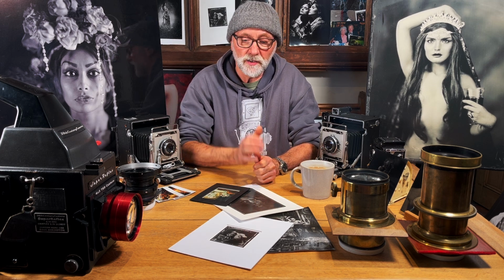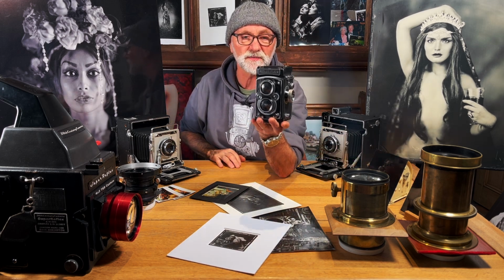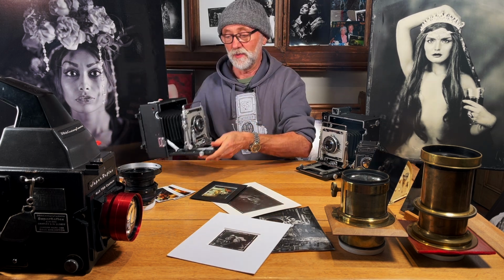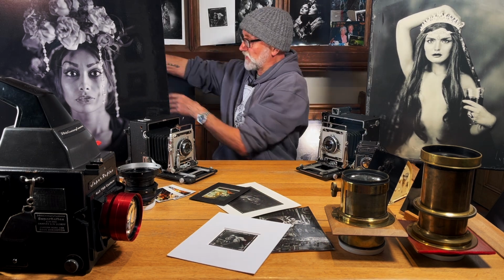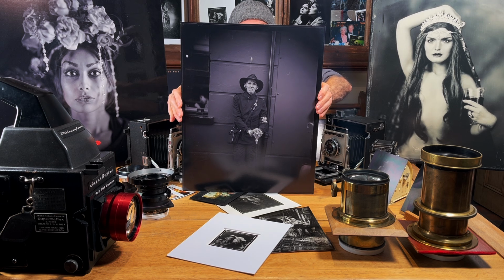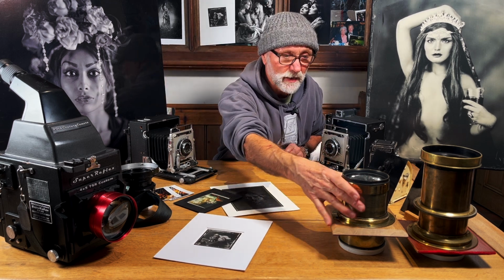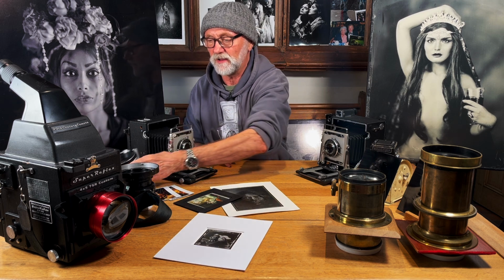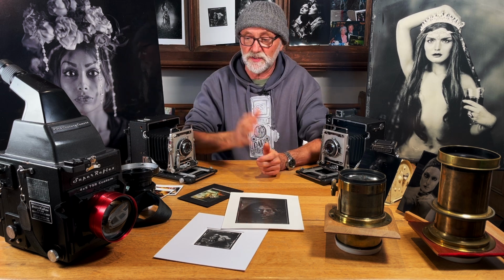Wet Plate Collodion Photography & Large Format Cameras (Why I fell In love with them)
Explore the art of wet plate collodion photography and large format cameras in this episode.
I’ll take you through my personal journey, from using vintage cameras to capturing timeless images that blend technique and creativity.

I’m Dave Shrimpton, a passionate analog photographer honoured to win the BJP Portrait of Britain Award and currently showcasing my work at "Dimbola" the home of Julia Margaret Cameron on the Isle of Wight, the birthplace of creative portraiture.

Over the years I've worked with some incredible people using the Large Format & Wet Plate Collodion analogue process and have often been asked to share what I do and how I do it here on YouTube.

So, this is Episode 1, an introduction to myself, the cameras, lenses, images and methods I use that I'll be showcasing in future episodes.

And I can promise to keep creating regular episodes going forward where I talk about & demonstrate all I have learned over the last decade.

THE DETAILS

THE CAMERAS

- Graflex Speed Graphic
- Graflex Crown Graphic
- Super Reflex
- 10x8 cameras
- Hand made Bomm camera

THE LENSES
- Dallmeyer 3B
- Buhl projector
- Rolli projector
- Petzval lenses

FILM & PLATES
- Large format B/W film
- Large format Colour 5x4 film in C41
- 10x8 X-Ray film
- 10”x8” Polaroid
- Instax Wide with a 1948 large format camera
- 10”x8” RA4 Colour reversal directly in the large “Mahogany beast” studio camera
- Wet Plate Collodion - Tintype & my much preferred “Glass Ambrotypes”

Thanks so much for taking the time to watch Episode 1 of my Wet Plate Collodion & Large Format Photography series.

Kind regards,
Dave

A big thank you for all your support
 @AKBrechin  Soundtrack